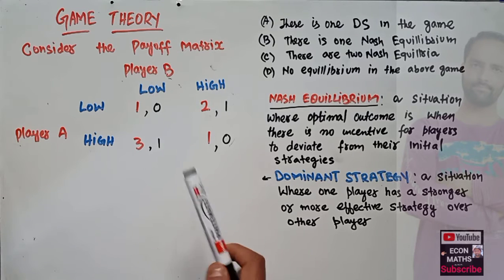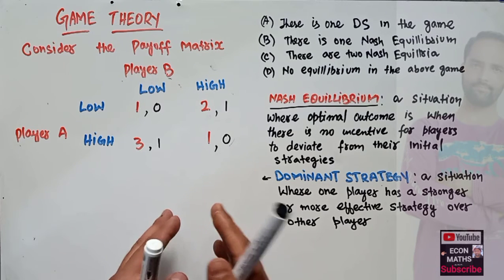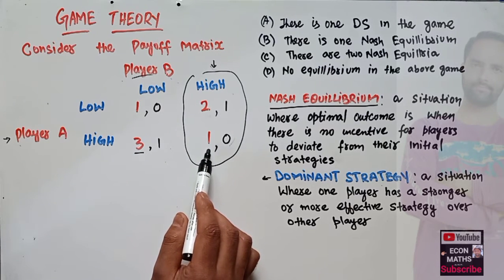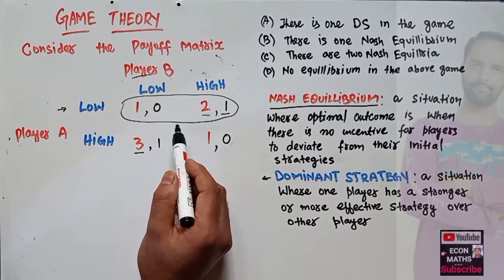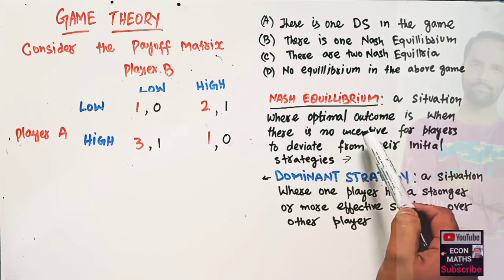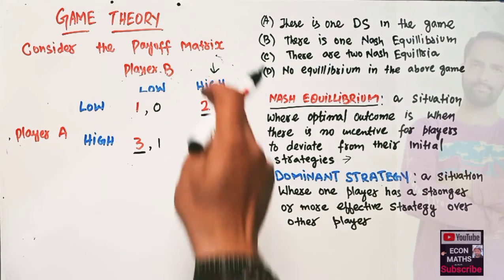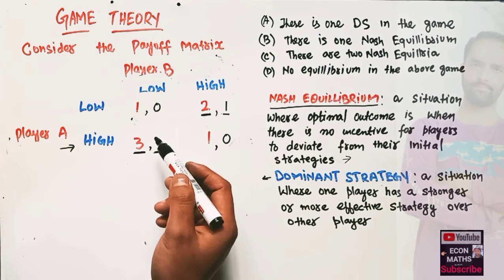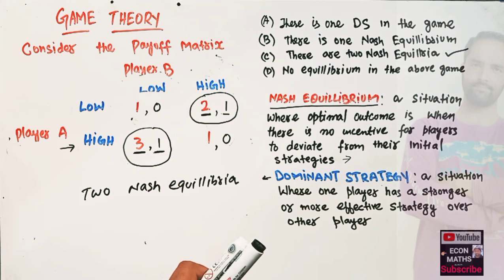Game theory Finding Nash equilibrium and dominant strategy in two players payoff matrix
This YouTube video is about the concept of Nash equilibrium in game theory. It explains how Nash equilibrium is a solution to a game in which each player's strategy is the best response to the strategies of the other players. The video uses examples to illustrate how Nash equilibrium can be applied in different situations, such as in economic markets and in political negotiations. It also discusses the limitations of Nash equilibrium and how it may not always accurately predict the outcome of a game. Overall, this video provides a clear and concise explanation of the concept of Nash equilibrium and its importance in understanding strategic decision making.